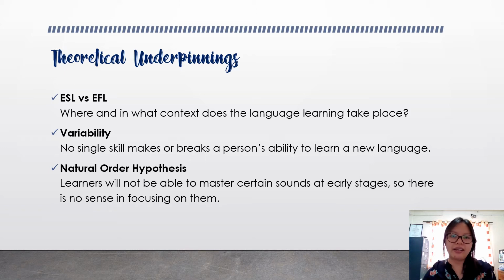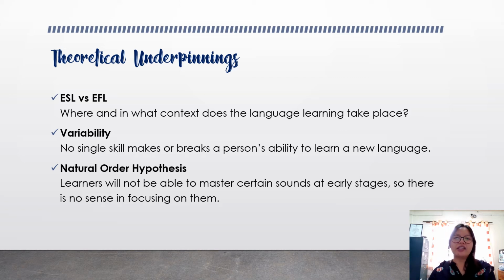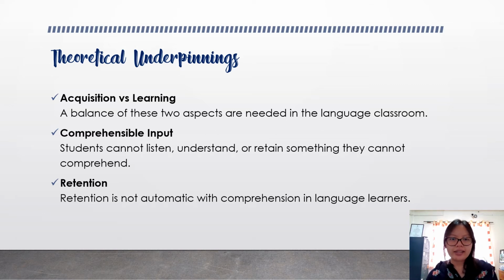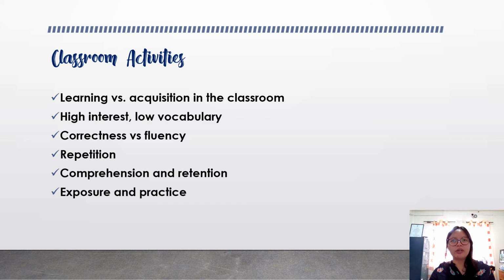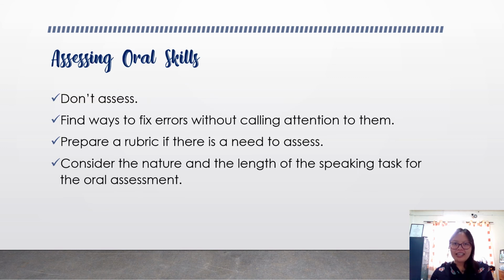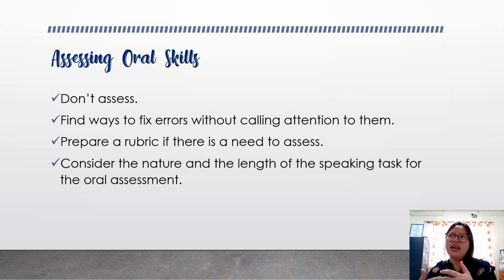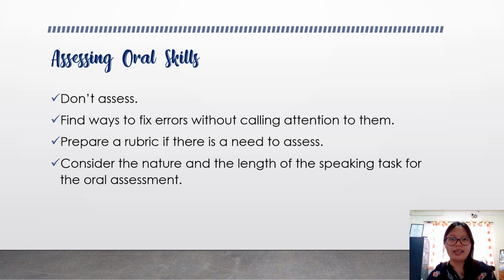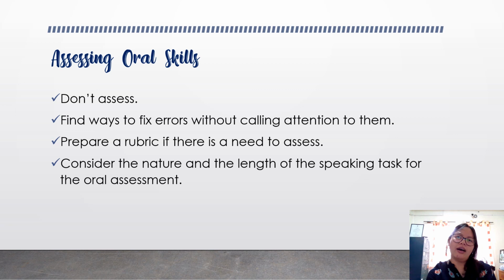Teaching ESOL Listening & Speaking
This video is recorded for asynchronous viewing of the presentation on Teaching ESOL Listening and Speaking.